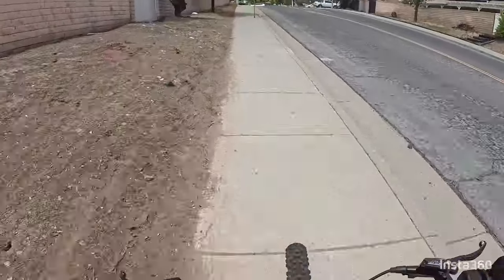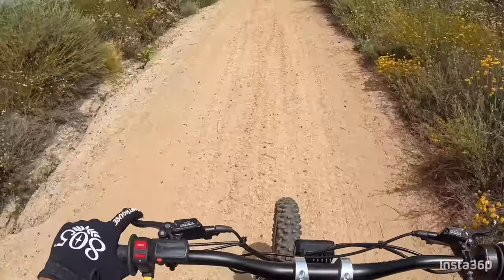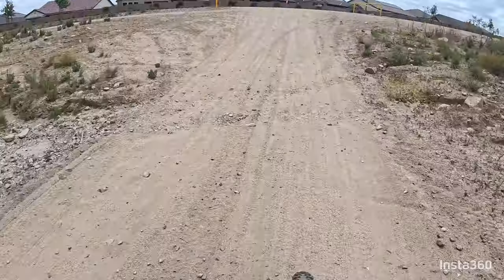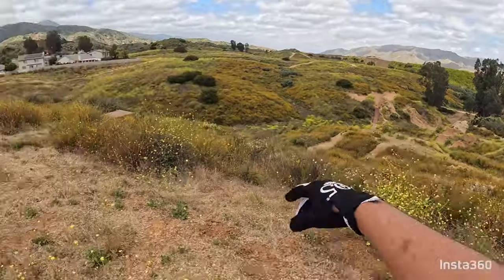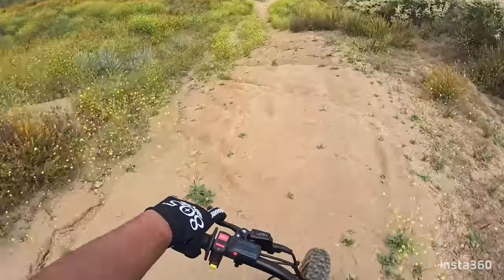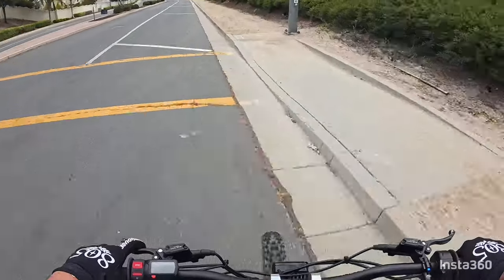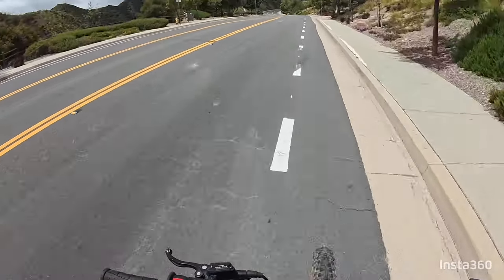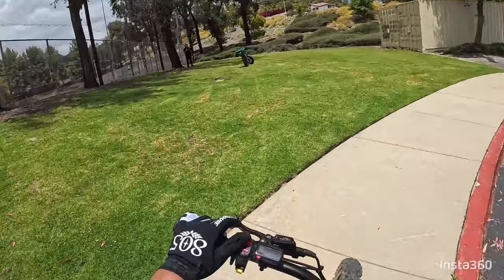72v Sur Ron // TORP TC500 - STOCK MOTOR ( Surron Adventures ) Ep:1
First Video ( 25 Likes I’ll Drop Another One )
I’ll Adjust The camera a lot better !

2023 Surron Light Bee X
72v 40a Chi Battery
Torp Tc500 Controller
Woody Works Wheels 16/19
Warp 9 Pegs
Warp 9 linkage
Prickly bars
Prickly Stem
Baja Design Headlight